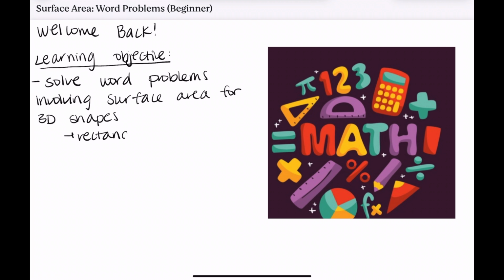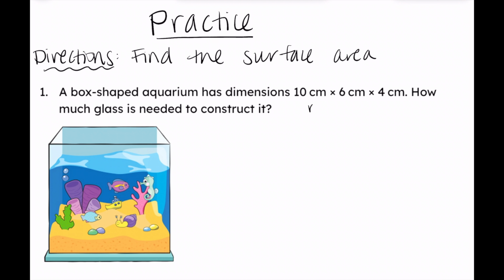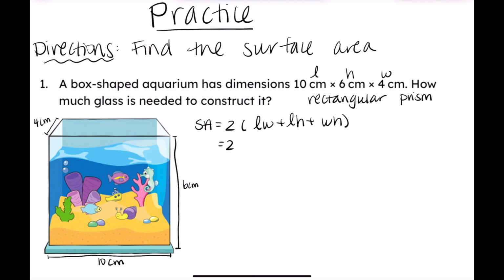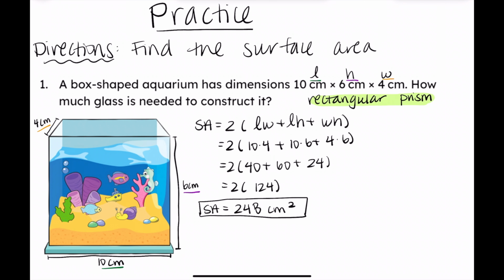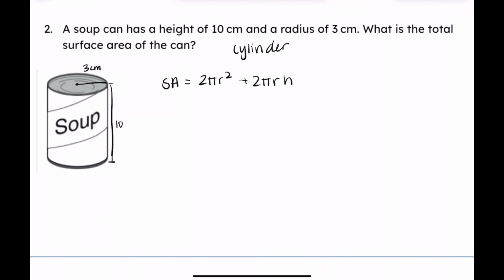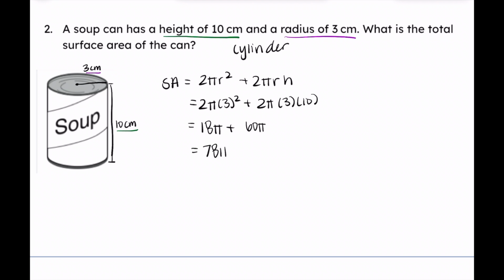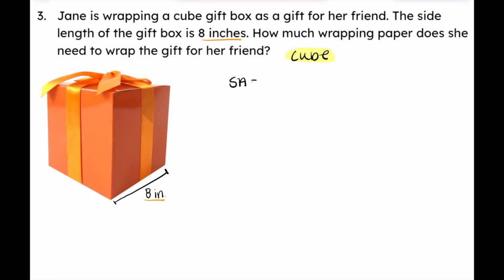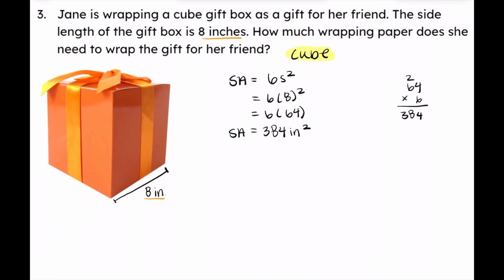Beginner Geometry | Solving Surface Area Word Problems Step-by-Step: Real-Life Examples Made Simple!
Struggling with surface area word problems? 🧠 This video breaks down beginner-level word problems step-by-step, showing how to calculate the surface area of 3D shapes like cubes, rectangular prisms, and cylinders in real-world scenarios.

📓 Learning Objectives:
- Understand the logic behind surface area formulas for cubes, prisms, and cylinders.
- Solve surface area problems accurately with confidence.

This video is perfect for beginners, students preparing for tests, and anyone who wants to improve their problem-solving skills. ✏️